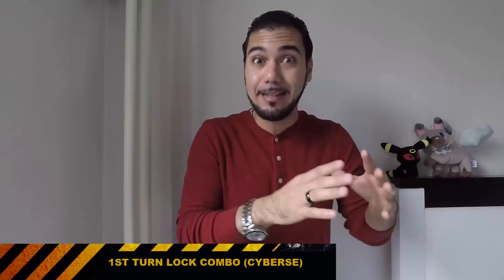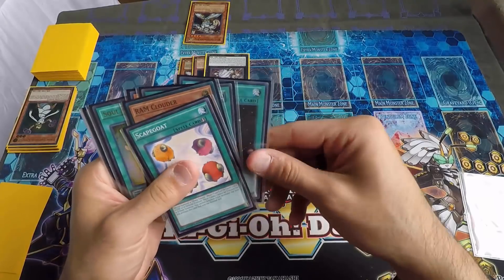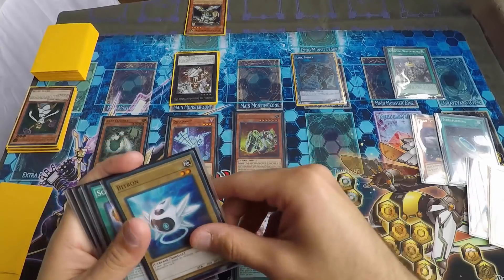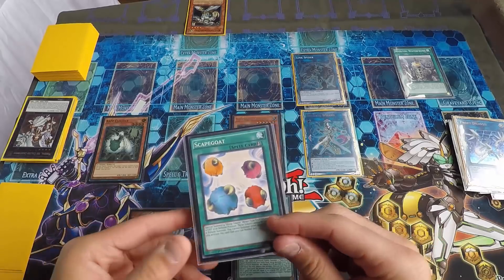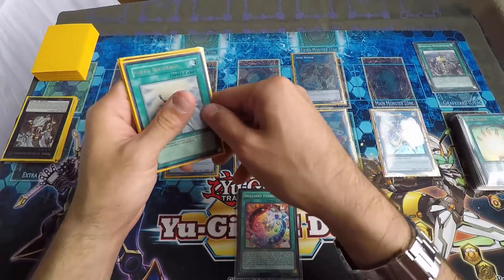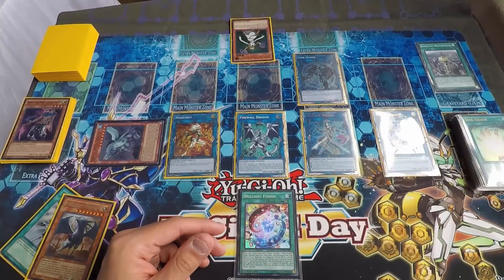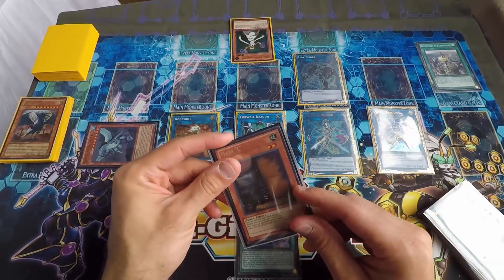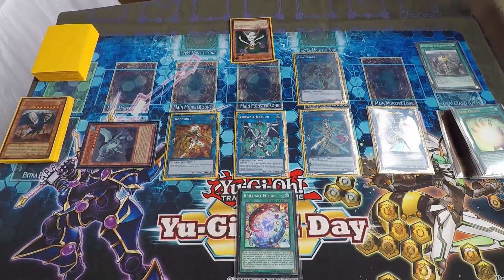CYBERSE - 1ST TURN LOCK! SPAMMING LINKS, NEGATING & BANISHING EVERYTHING!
LETS HIT 500+ LIKES GUYS! ALSO CHECK OUT MY FACEBOOK & TWITTER FOR VIDEOS AND WHAT WILL BE THE NEXT EVEN TEAM TRUTH WILL BE GOING TO!
Hey guys here is a combo lock that I learned while playing against Lightsworns and wanted to share it with you guys. I really think this Cyberse build is the best build for Cyberse because it focuses more on control and spamming links rather than just spamming. This combo can easily be stopped by ghost ogre and snow rabbit or ash blossom & joyous spring so you have to be careful and watch your opponents hand. Other than than that I hope you like this combo. Guys again thank you for tuning in! ENJOY!

CYBERSE DECK: TOTAL CARDS: 40

MONSTER: 21

X3- BITRON ( OR DIGITRON)
X3- DRACONNET
X3- BACKUP SECRETARY
X1- BALANCER LORD
X1- RAM CLOUDER
X1- LINKSLAYER
X1- SALVAGENT DRIVER
X1- BLACKWING - GOFU THE VAUGE SHADOW
X1- GAMECIEL, THE SEA TURTLE KAIJU
X1- KUMONGOUS, THE STICKY STRING KAIJU
X1- DOGORAN, THE MAD FLAME KAIJU
X1- JIZUKIRU, THE STAR DESTROYING KAIJU
X1- MAXX "C"
X1- GEM-KNIGHT LAZULI
X1- GEM-KNIGHT OBSIDIAN

SPELLS: 14

X3- BRILLIANT FUSION
X3- KYOUTOU WATERFRONT
X2- POT OF DESIRES
X2- SCAPEGOAT
X1- INTERRUPTED KAIJU SLUMBER
X1- MIND CONTROL
X1- TERRAFORMING
X1- SOUL CHARGE

TRAPS: 5

X1- SOLEMN WARNING
X2- SOLEMN STRIKE
X2- STORMING MIRROR FORCE